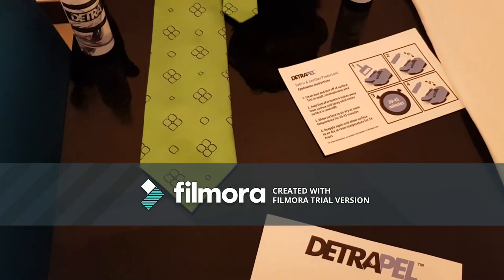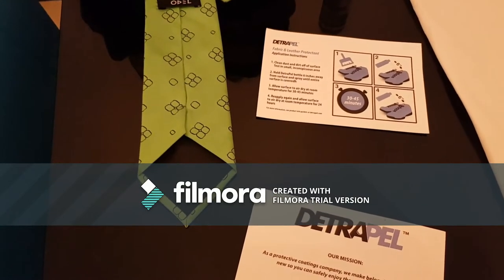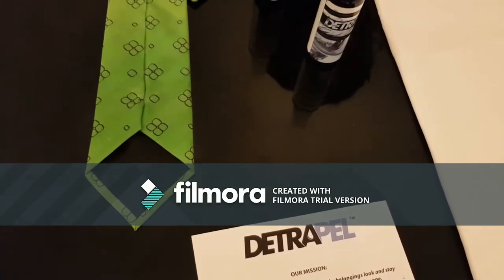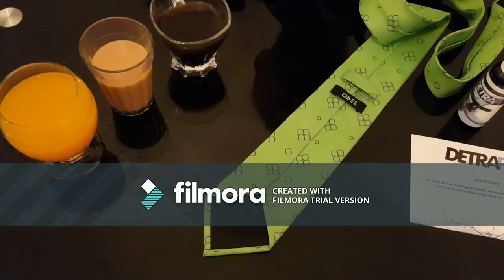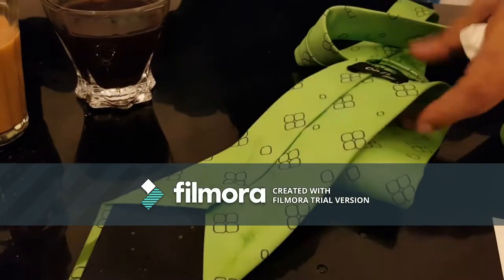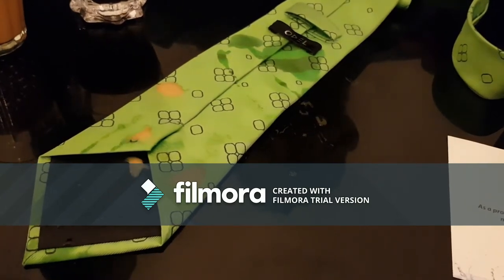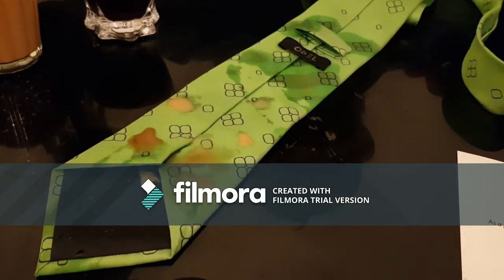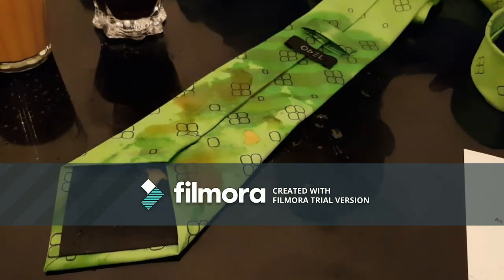Detrapel on Tie Srilanka